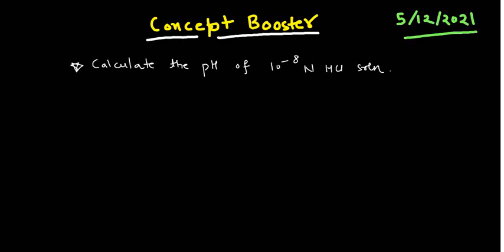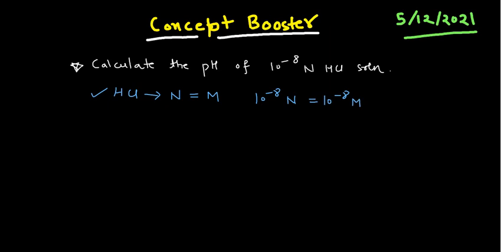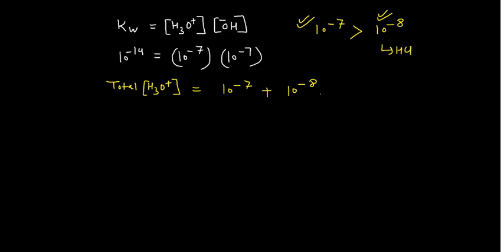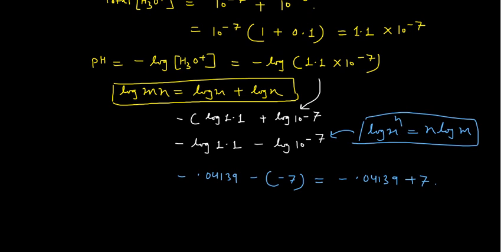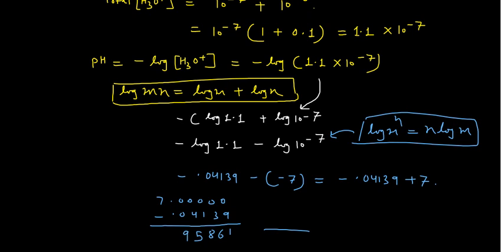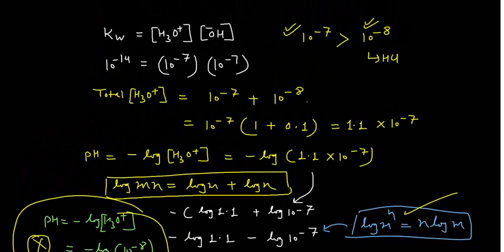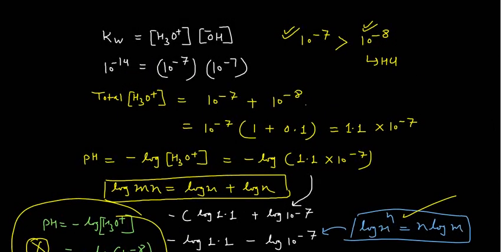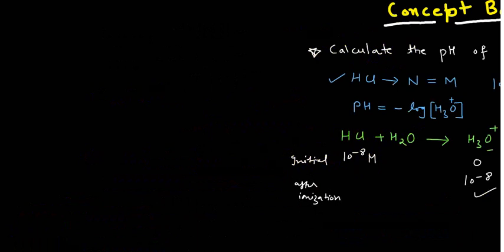pH Value of 10^-8 N HCl for CSIR NET/GATE/IIT JAM/NEET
In this video, I have explained a tricky question on pH determination.